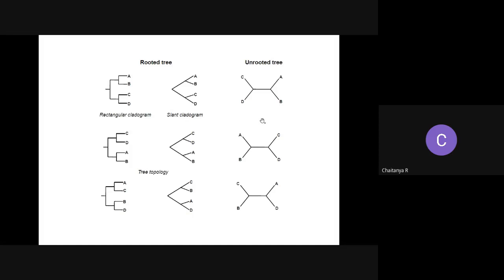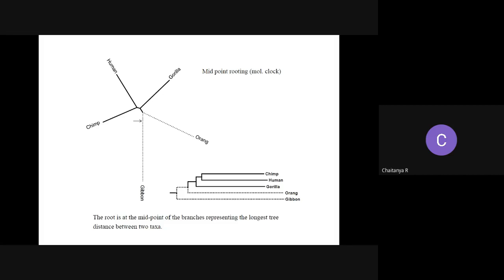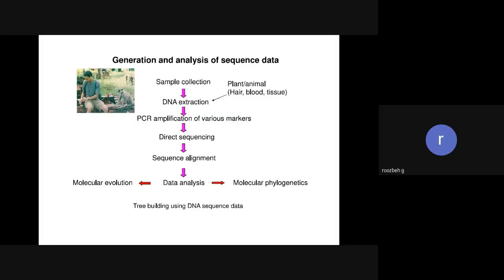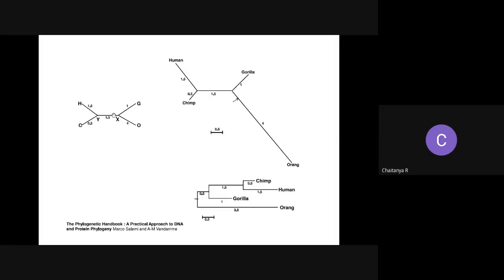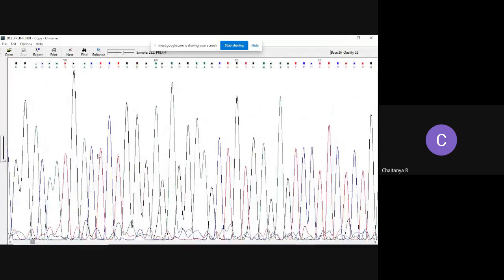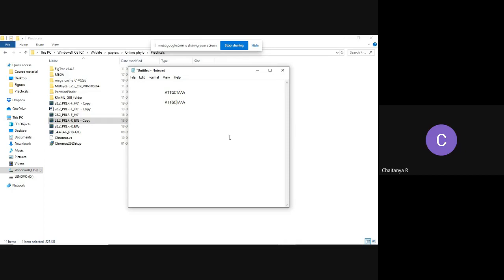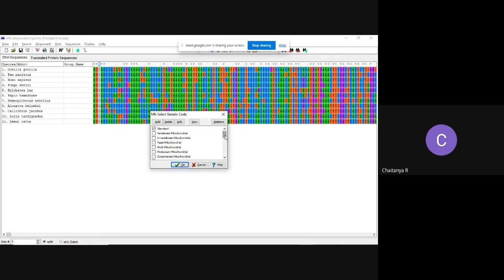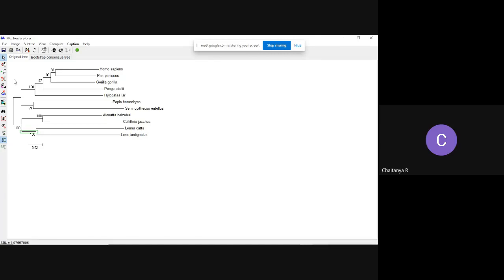Day 2 Molecular Phylogeny workshop 2020 07 19 at 06 44 GMT 7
Rooting tree, molecular vs. morphological data, distance based tree building methods (UPGMA and NJ), sequence alignment